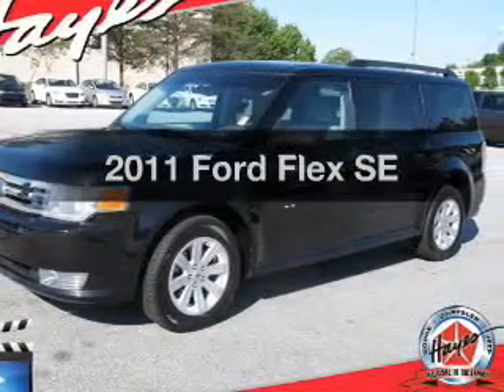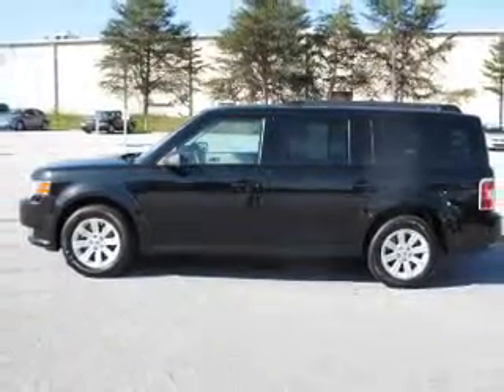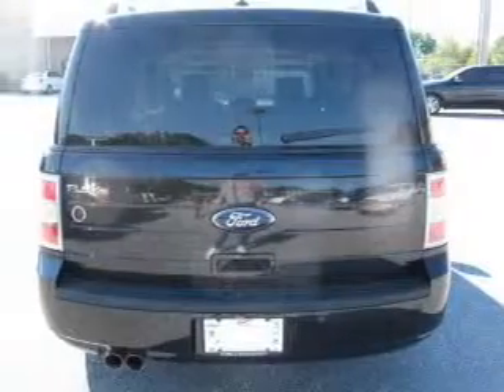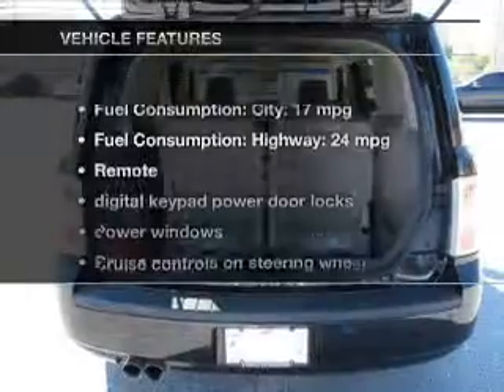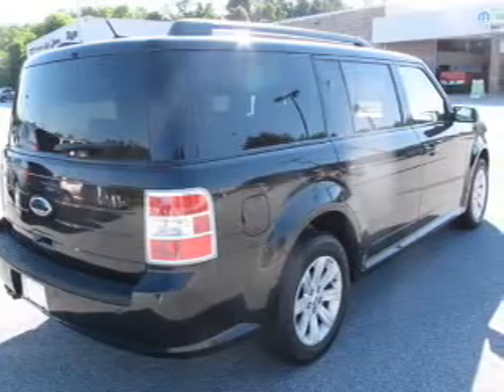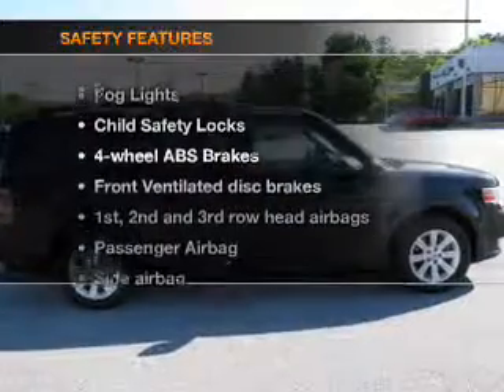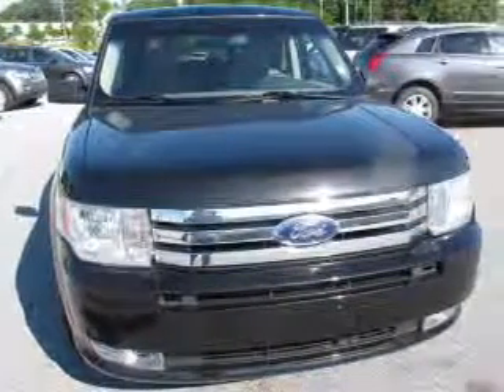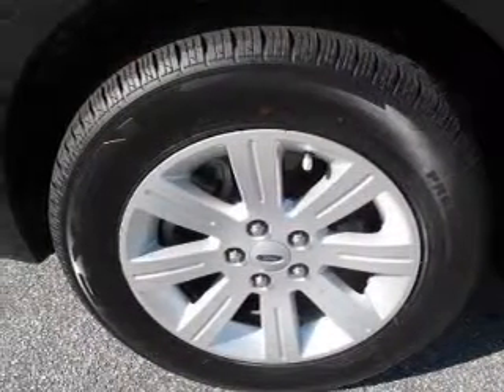2011 Ford Flex - Gainesville GA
Year: 2011
Make: Ford
Model: Flex
Trim: SE
Engine: 3.5 liter 6 cylinder 24 valve
Transmission: 6-Speed Automatic
Color: Tuxedo Black
Mileage: 28364
Address:
3115 Frontage Rd